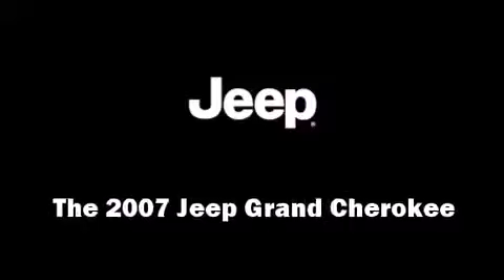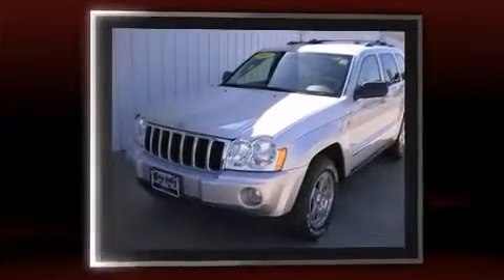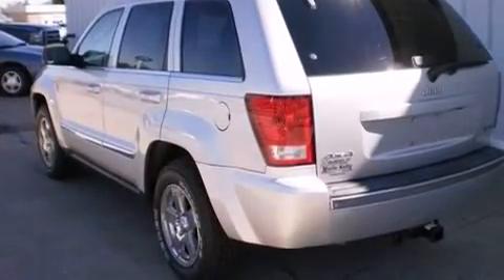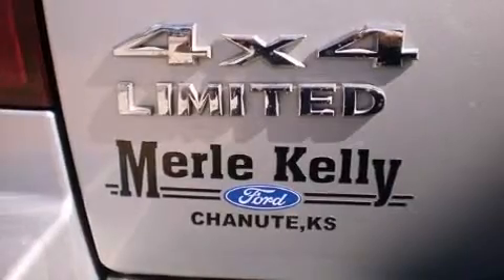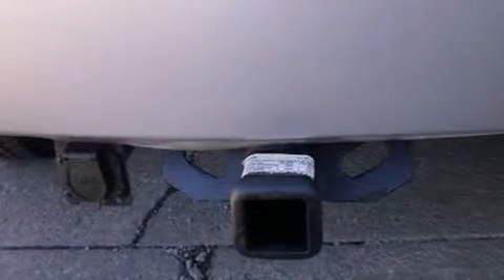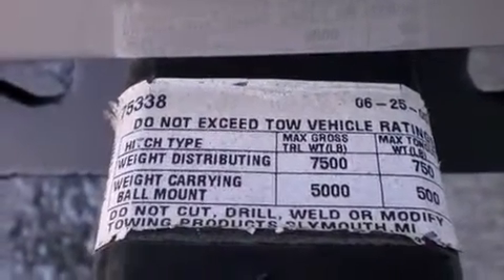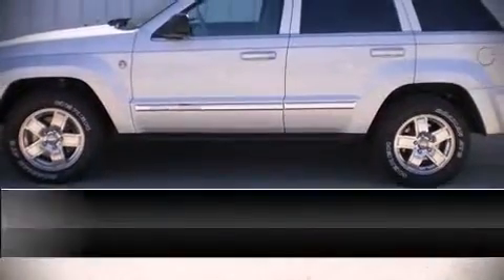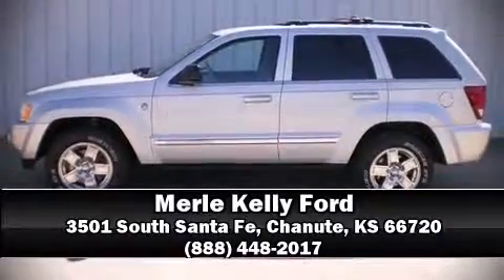2007 Jeep Grand Cherokee Limited 4WD Limited in Chanute, KS 66720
Merle Kelly Ford

Step into the 2007 Jeep Grand Cherokee. It features four-wheel drive capabilities, a durable automatic transmission, and a powerful 8 cylinder engine. Jeep prioritized practicality, efficiency, and style by including: 1-touch window functionality, power front seats, a built-in garage door transmitter, automatic dimming door mirrors, heated seats, remote keyless entry, and fully automatic headlights. Features such as automatic climate control and leather upholstery prove that economical transportation does not need to be sparsely equipped. Power adjustable pedals allow the driver to optimize his or her driving position, enhancing visibility, comfort and safety. For drivers who enjoy the natural environment, a power moonroof allows an infusion of fresh air. Premium sound drives 6 speakers, providing you and your passengers a sensational audio experience. Jeep also prioritized safety and security with features such as: dual front impact airbags, head curtain airbags, traction control, a panic alarm, and 4 wheel disc brakes with ABS. Brake assist technology provides extra pressure when applying the brakes. We have a skilled and knowledgable sales staff with many years of experience satisfying our customers needs. They'll work with you to find the right vehicle at a price you can afford. Come on in and take a test drive!